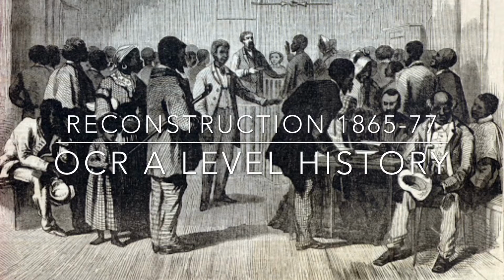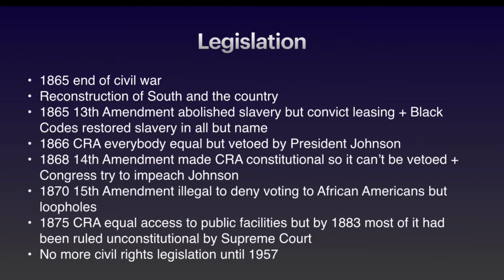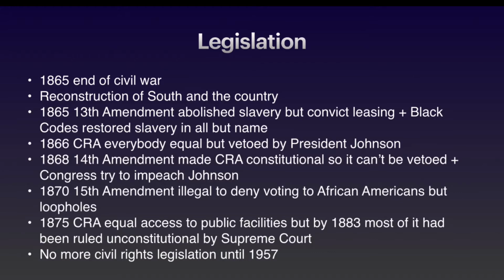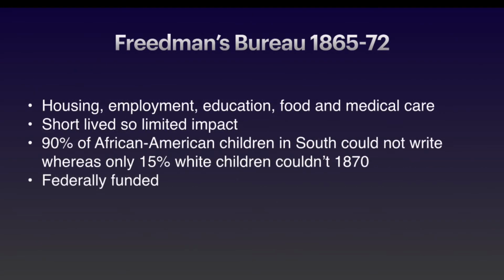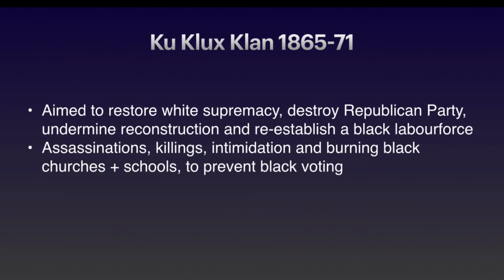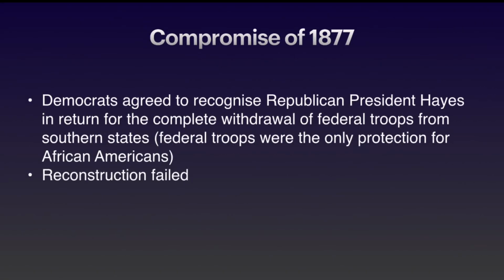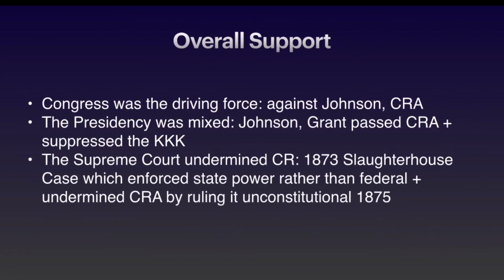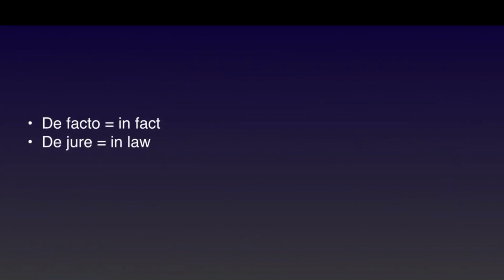African American Civil Rights during Reconstruction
Hey everyone :)

Since my A Levels have been cancelled I figured I could help others as there are lots of revision channels for my other subjects (Law and Psychology) but barely anything for History. This video is all about African American civil rights during Reconstruction 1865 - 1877!

This is for OCR Unit Y319 Civil Rights in the USA 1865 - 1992 (A Level).